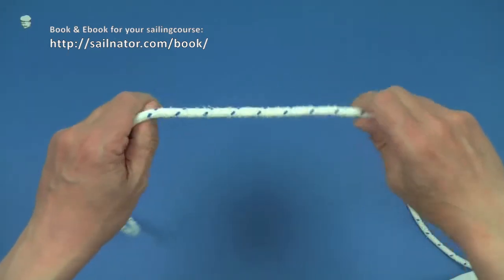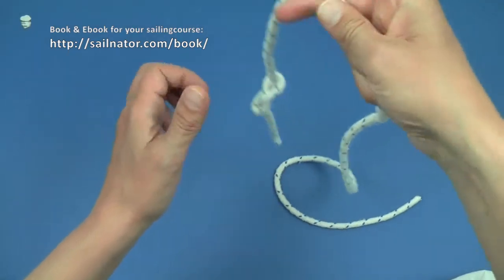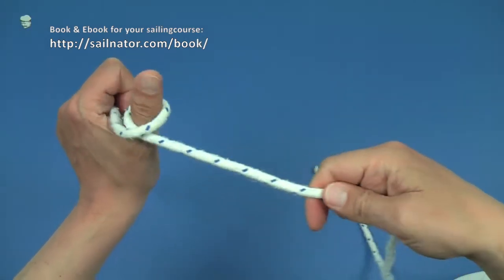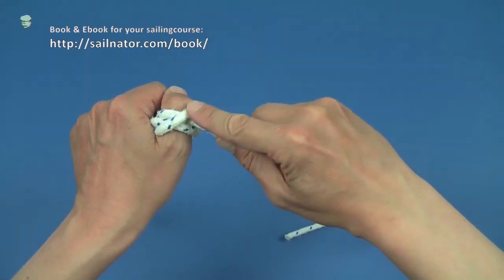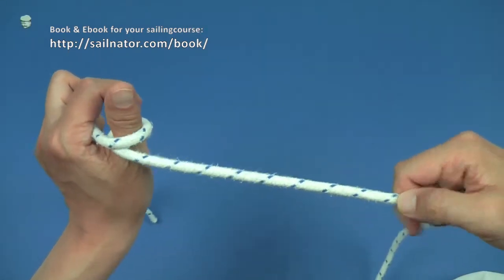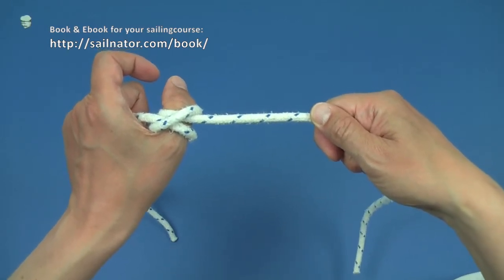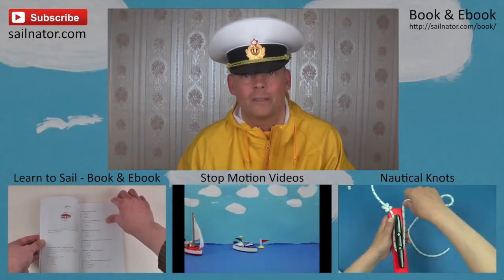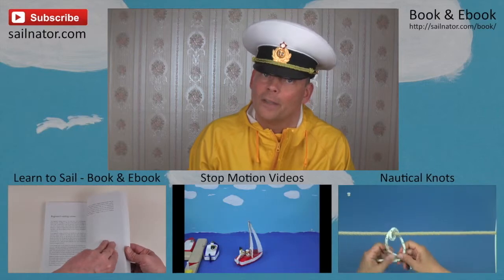Learn to Sail | Clove Hitch (thrown)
In this video I show how to throw the Clove Hitch!

Promotion for my books:

Booklet "Sailing Knots" US

Booklet "Sailing Knots" UK

Don’t forget to share the video on facebook, twitter and so on! Thank you very much!

Advertisement | Links to my Book: Learn to Sail

Advertisement | Links to my Book: Sailor Knots